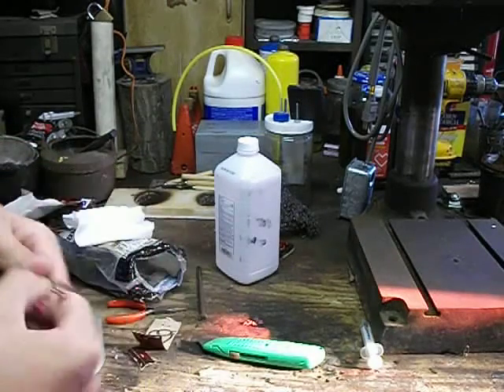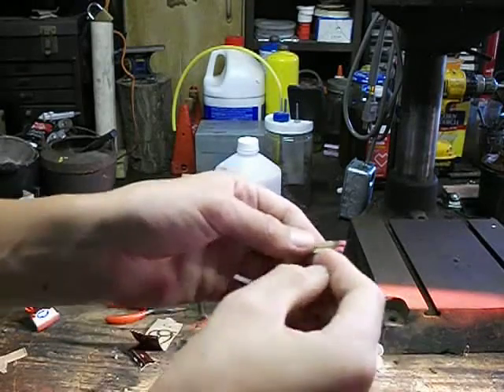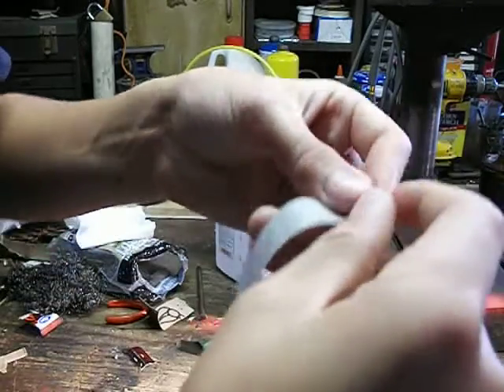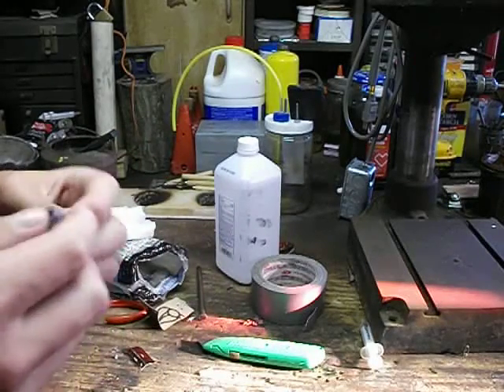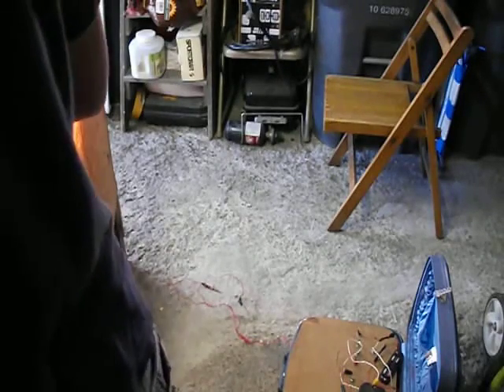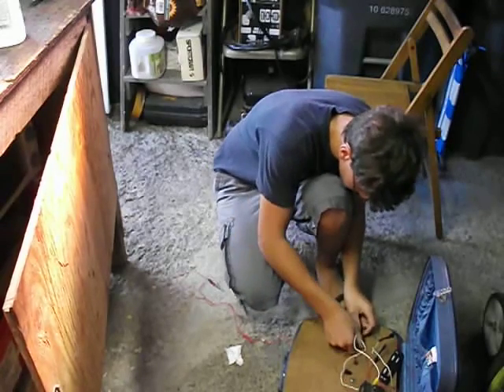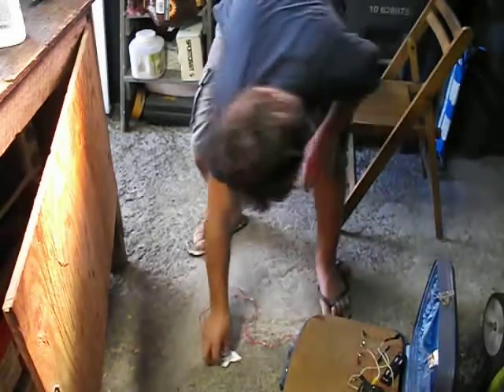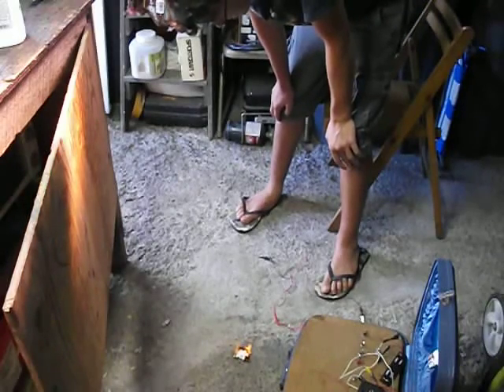How to make electric matches "E match"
In this video i show you how to make E matches , Hope you enjoy!!! :D